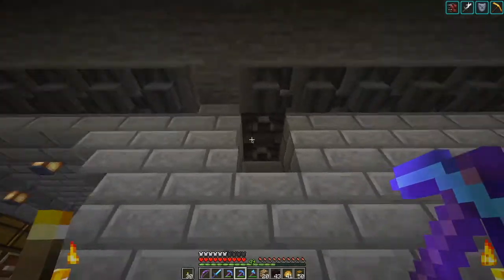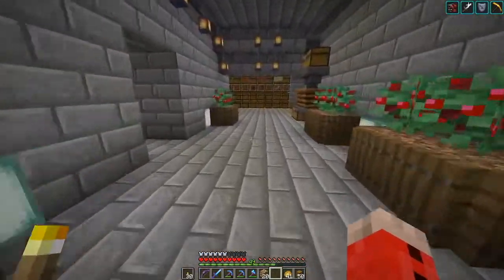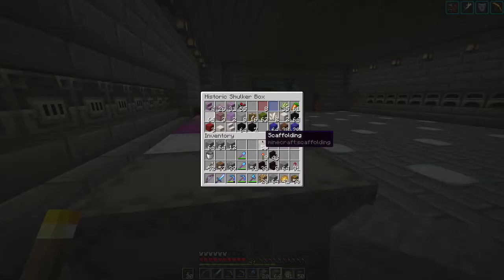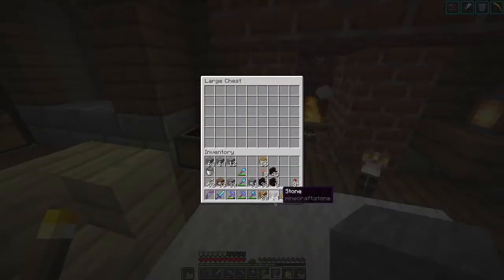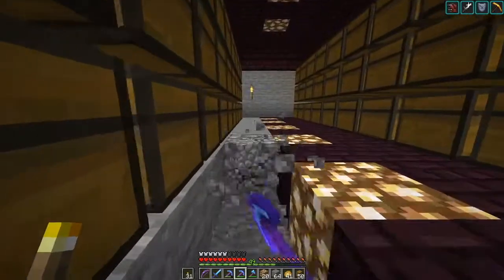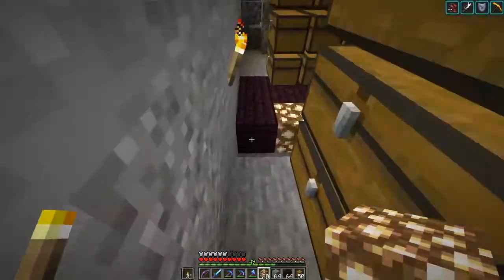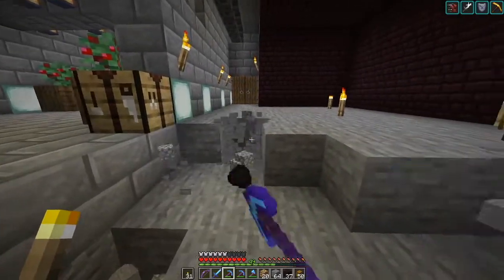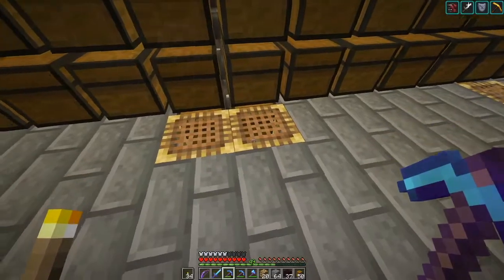Family Quest 35: Preparing to Update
It' takes a lot to get the world ready for the Nether Update.  We've got to make room in the warehouse for the new items and finish the ongoing projects.